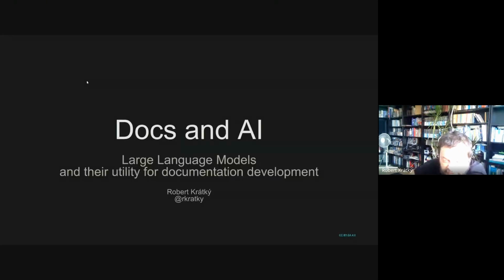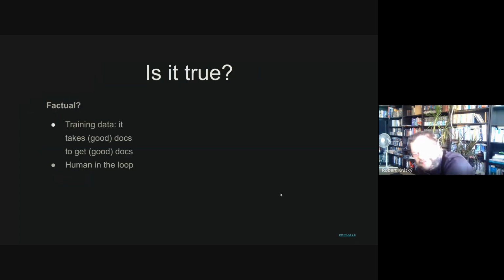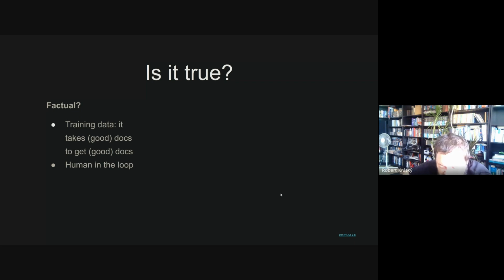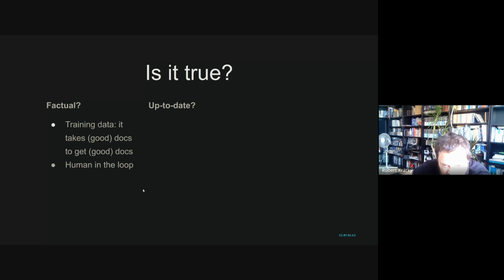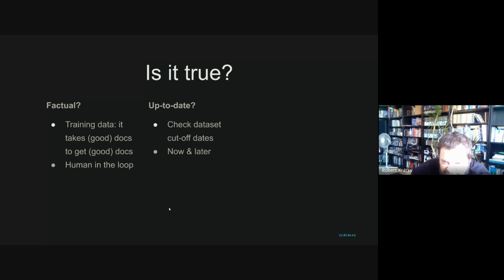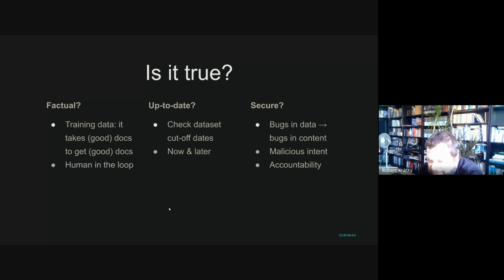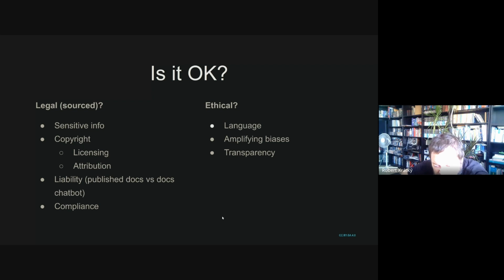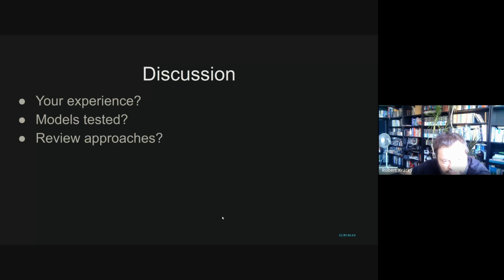ODH-022: Documentation and AI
Open Documentation Hour, 26th July 2024

In this recording, we present some of our thoughts about Artificial Intelligence in documentation, and then host a question and answer session.

From the Technical Authors team at Canonical, our Open Documentation Hour is recorded live every Friday. Anyone is welcome to join.

00:00 Welcome
00:00 Updates
01:10 Presentation
01:51 Docs and AI
02:47 In this presentation
03:18 What to look out for
04:32 Is it true?
12:22 ChatGPT can make mistakes
12:53 Up to date
13:21 Training data dates
15:50 Security
18:00 Is it legal? Is it ethical?
23:00 Discussion
25:00 What kind of documentation can AI work on?
33:00 "Halucinations"
38:00 Open source and AI
41:00 How models might interpret documentation
49:00 Will documentation become more dynamic?